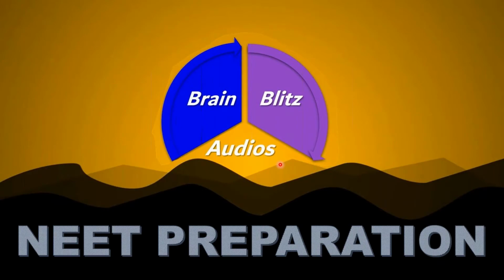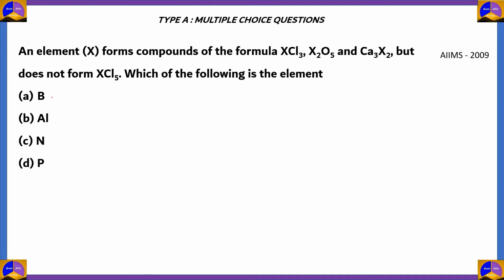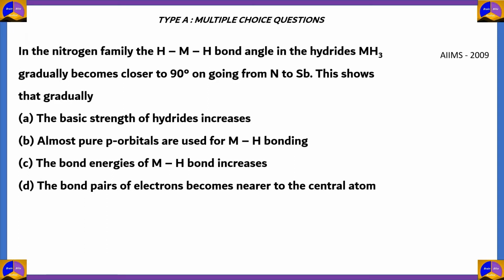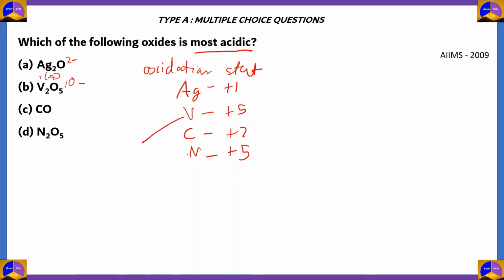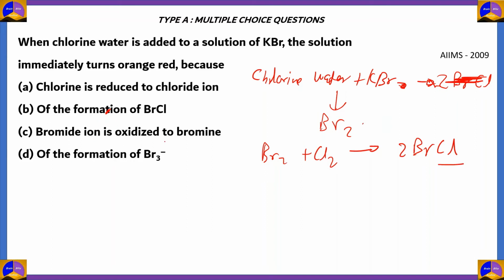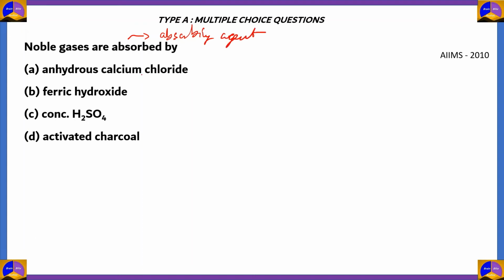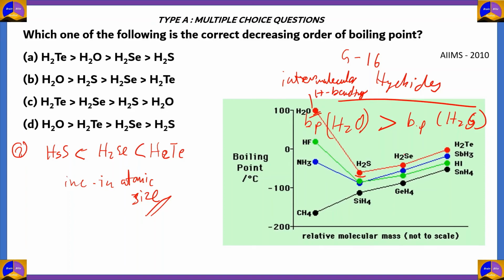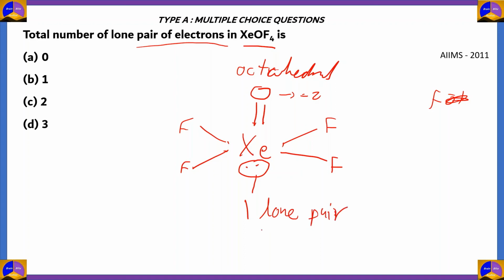NEET 2021 | Most Expected Questions | Chemistry | Grade12 | Chapter 07 | Set 04 | Free online course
Chemistry - The P- Block Elements (Group 15,16,17 and 18) - Chapter 7, Grade 12

Playlist for NEET_CHEMISTRY

Choose the correct statement
(a) White or yellow phosphorus is stored under water
(b) Ignition temperature of red phosphorus is low
(d) Phosphorus does not form hydrides.

An element (X) forms compounds of the formula XCl3, X2O5 and Ca3X2, but does not form XCl5. Which of the following is the element
(a) B
(b) Al
(d) P

H2S gas is not evolved when SO32– ion reacts with following reagents.
(a) Zn + dil. H2SO4
(b) Al + Conc. NaOH

In the nitrogen family the H – M – H bond angle in the hydrides MH3 gradually becomes closer to 90° on going from N to Sb. This shows that gradually
(a) The basic strength of hydrides increases
(b) Almost pure p-orbitals are used for M – H bonding
(d) The bond pairs of electrons becomes nearer to the central atom

Which of the following oxides is most acidic?
(a) Ag2O
(b) V2O5
(d) N2O5

When chlorine water is added to a solution of KBr, the solution immediately turns orange red, because
(a) Chlorine is reduced to chloride ion
(b) Of the formation of BrCl
(d) Of the formation of Br3–

Which of the following halides is the most stable?
(a) CCl4
(b) CBr4
(d) CI4

Noble gases are absorbed by
(a) anhydrous calcium chloride
(b) ferric hydroxide
(d) activated coconut charcoal

Which one of the following is the correct decreasing order of boiling point?
(a) H2Te (is greater than) H2O (is greater than) H2Se (is greater than) H2S
(b) H2O (is greater than) H2S (is greater than) H2Se (is greater than) H2Te
(c) H2Te (is greater than) H2Se (is greater than) H2S (is greater than) H2O
(d) H2O (is greater than) H2Te (is greater than) H2Se (is greater than) H2S

Total number of lone pair of electrons in XeOF4 is
(a) 0
(b) 1
(d) 3